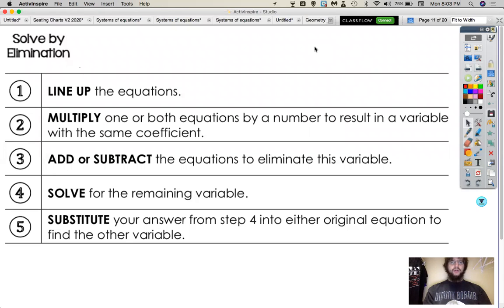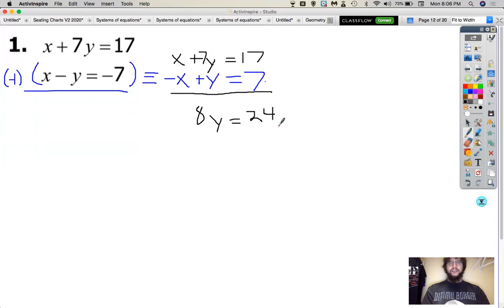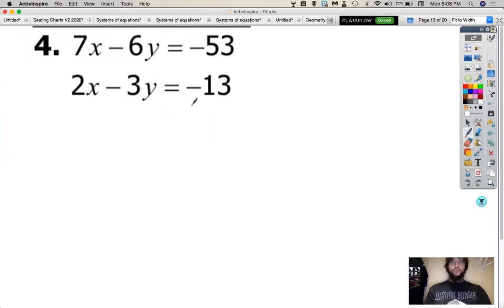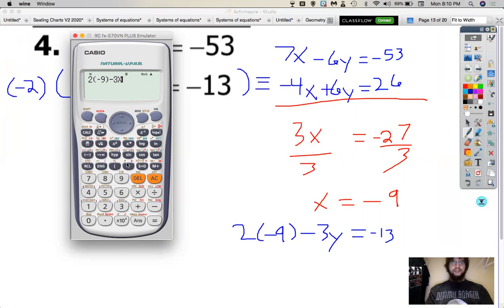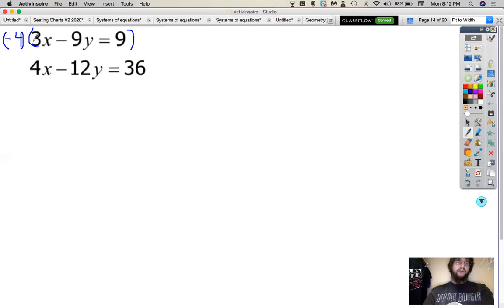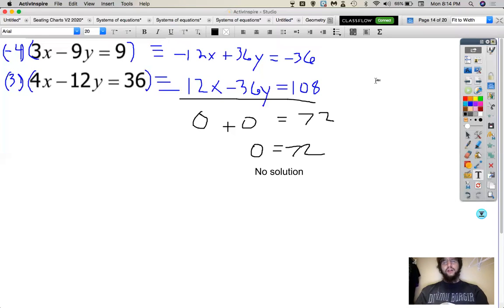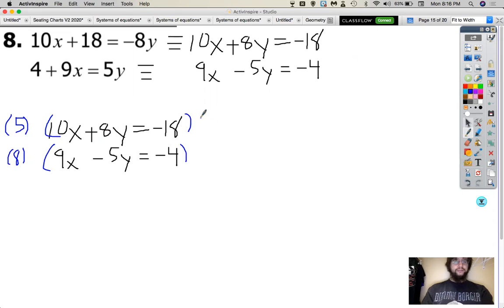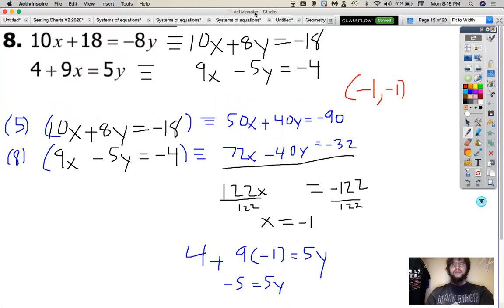Systems of Equations - Elimination